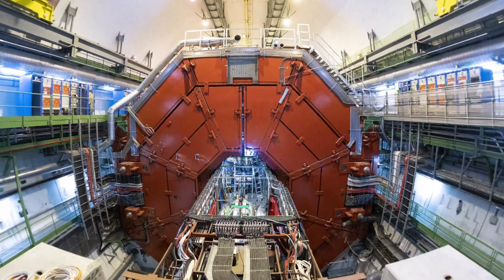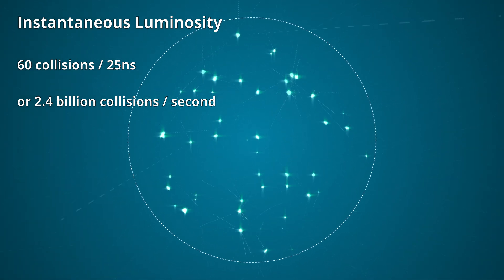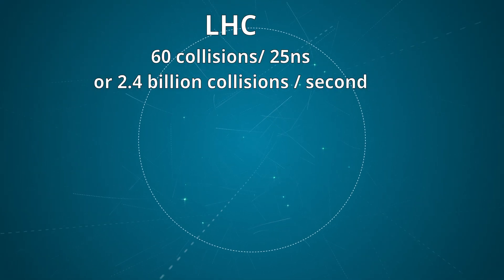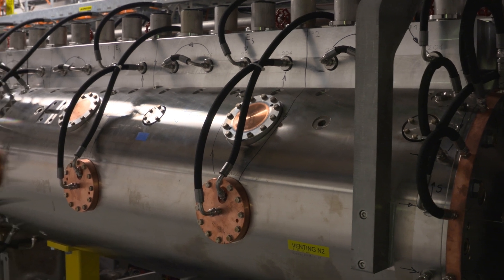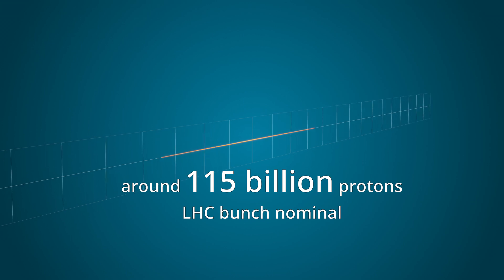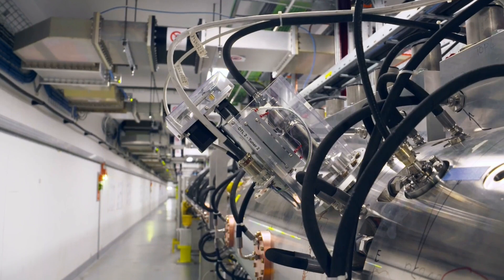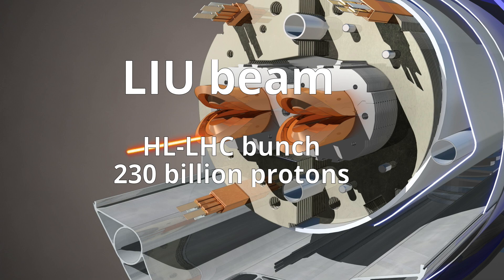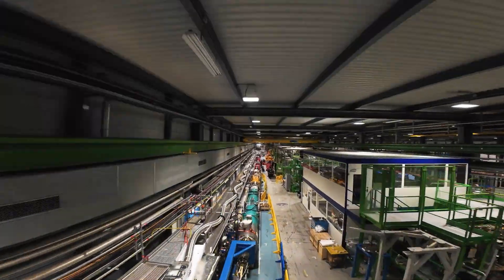High-intensity bunches for the HL-LHC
The performance of particle colliders is usually quantified by the beam energy and the luminosity.  By increasing luminosity, there will be more particle collisions, meaning more data, and a greater probability for discoveries. Currently, the ATLAS and CMS detectors capture approximately 60 collisions every 25 nanoseconds, or 2.4 billion collisions per second.
To prepare the LHC for its next phase, the High-Luminosity LHC, in 2021, the LHC Injector Upgrade (LIU) programme was completed. In 2025, the injector chain delivered bunches of 230 billion protons, this is 40% more than the standard bunches used in the LHC.

The next milestone will come in 2026 with the Reliability Run, where the injector chain will operate daily with LIU beams for months at a time, demonstrating that the upgraded system can reliably fill the collider for the High-Luminosity era.

Using new high-field quadrupole magnets to focus the beams, and innovative crab cavities, these new upgrades will allow the High-Luminosity LHC to increase its performance by a factor of ten beyond the original design.